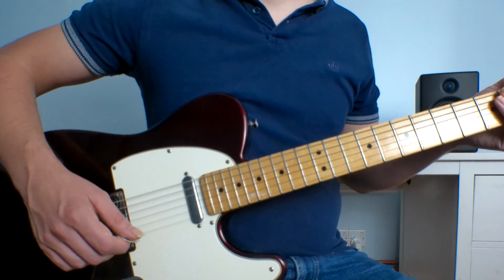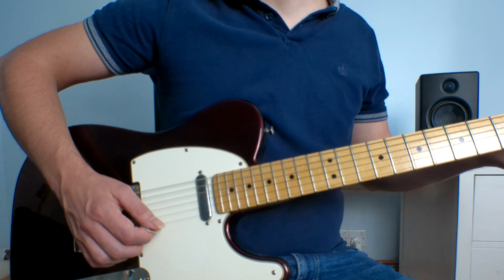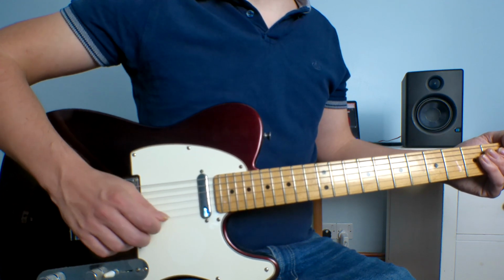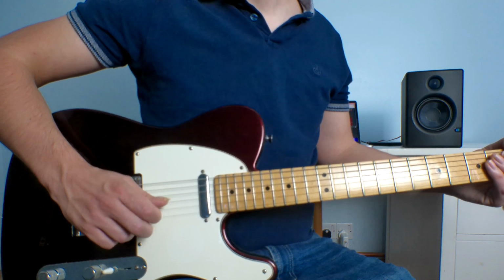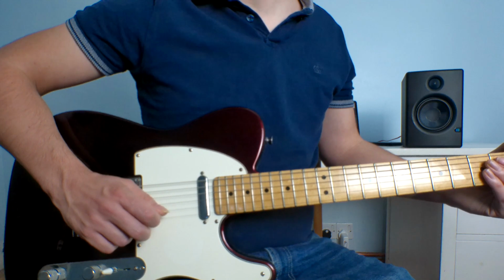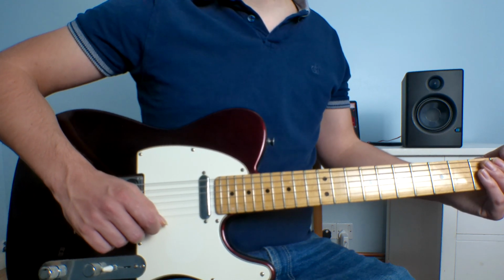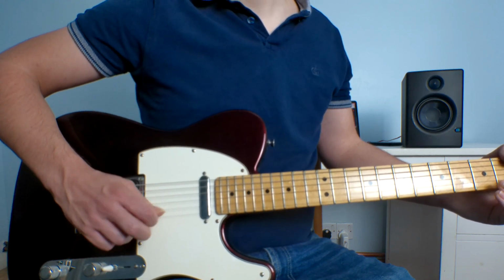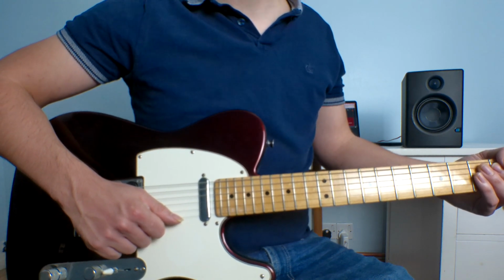Beginners Guitar Lesson - The Fun Way To Master Alternate Picking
In this video I share top tips and step by step instructions which are perfect for beginners seeking to improve their picking technique.

Also grab your free practice log so you can track your progress and keep account of your practice sessions

Complete Beginner? Take my FREE crash course The Beginners Pick - The Fun, Step by Step Course for Beginner Guitarists!
beginnerguitarlessons onlineguitarlessons alternatepicking guitarpractice 🎸 Learn from London-based session guitarist Dan Udall how to turn your guitar skills into a consistent revenue stream by recording and selling guitar parts online.